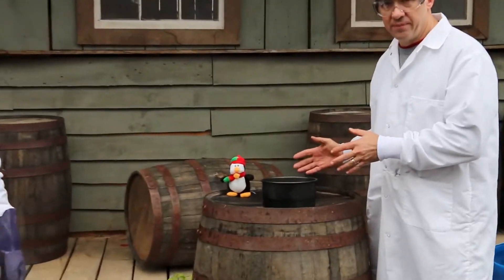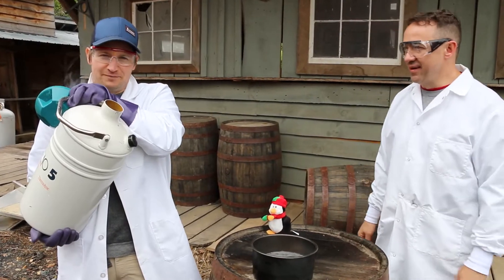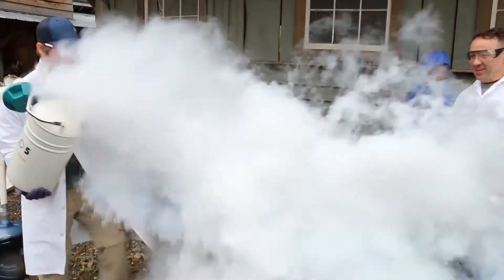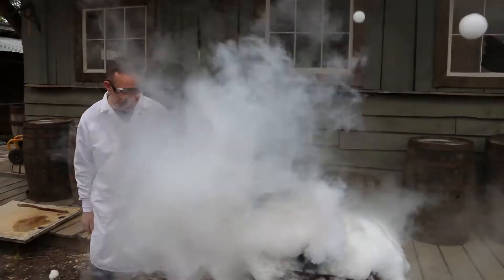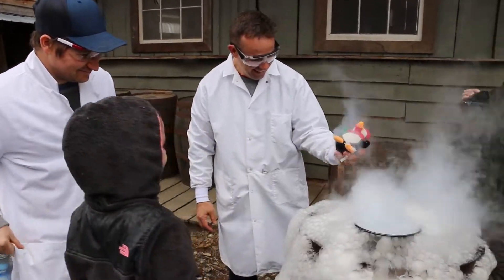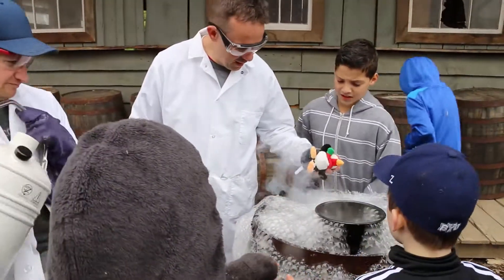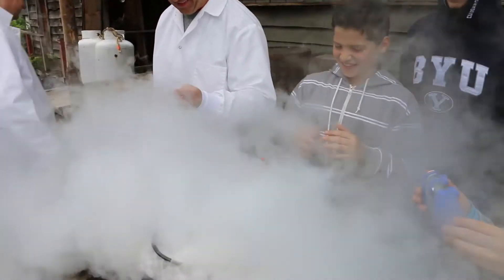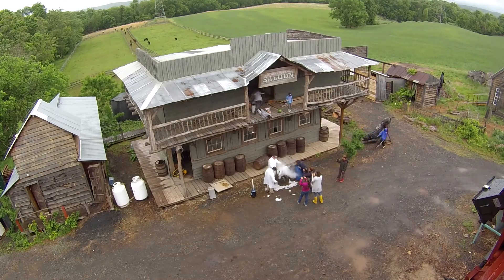Liquid Nitrogen Bubbles! | DropTube - Episode #15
A totally fun episode of DropTube! With guest scientist Harley King we "drop" some liquid nitrogen into a heated solution of bubbles and get an awesome cloud of nitrogen bubbles. The first of many cool liquid nitrogen experiments.

We drop stuff so you don't have to! We use gravity, fire, water, and many cameras to make cool and entertaining drops and destruction.

Also known as "letitgoguys" on Instagram and "letitgobros" on Twitter.

All of our videos are family friendly.

Let us know what you would like us to drop!
Here are items that we have already dropped:
Watermelons,
Bowling Balls,
TVs,
A Piano,
A 55 Gallon Barrel of Water,
A Gallon of Milk,
A Fire Hydrant,
Diet Coke with Mentos,

...add to our list!